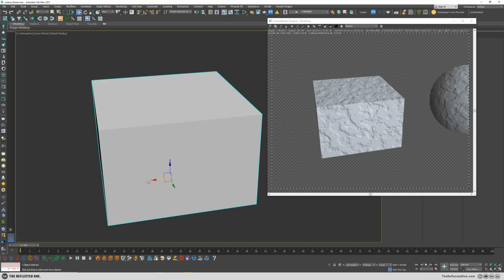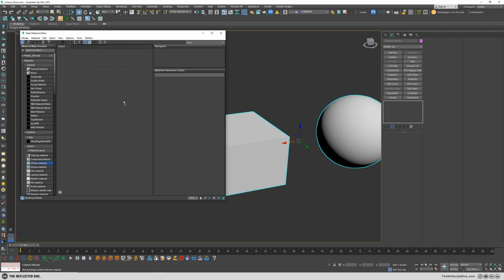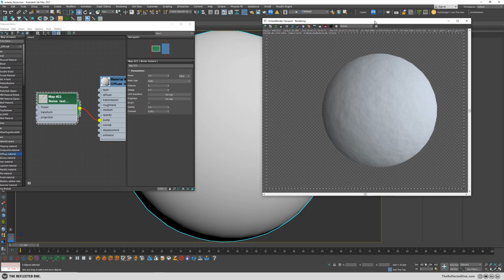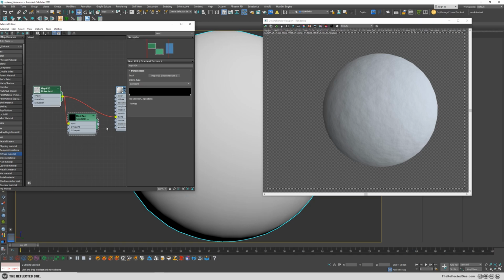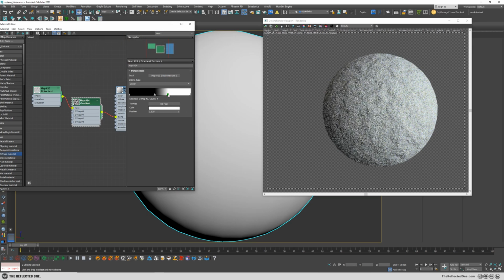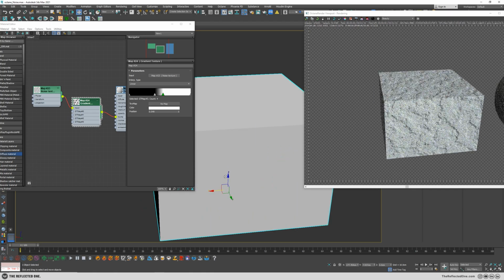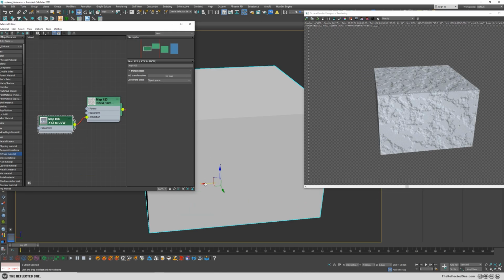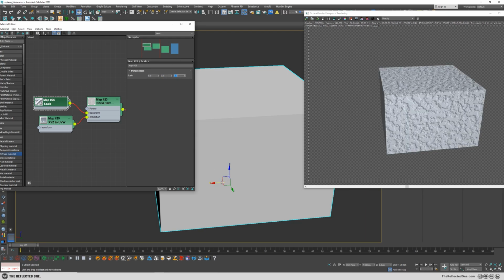[Solved] Octane Noise moves with objects in 3DS MAX.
You render a full animation using Octane and after hours of rendering you see, there's sth wrong with the render! and it looks like the noise map is kind of stuck in the 3-dimensional world! or maybe you think the octane noise map is moving in animation!
in this video, I'll show you how to fix the noise problem using Octane in 3Dsmax.